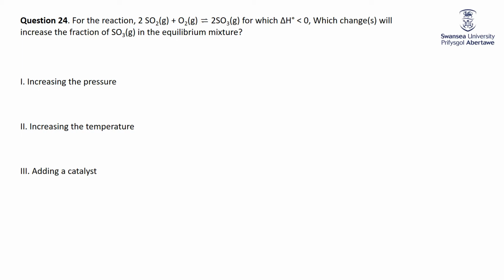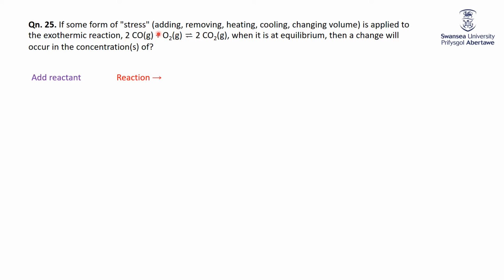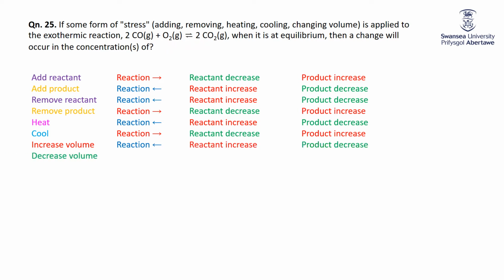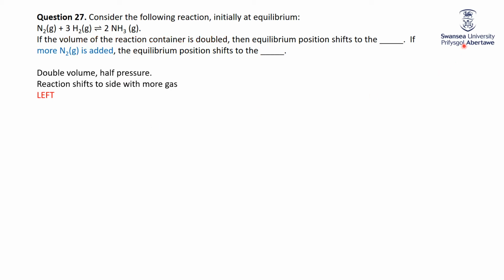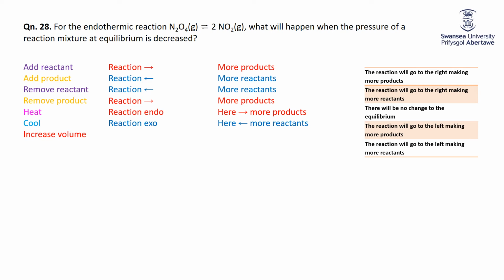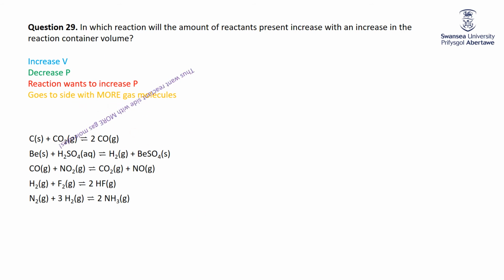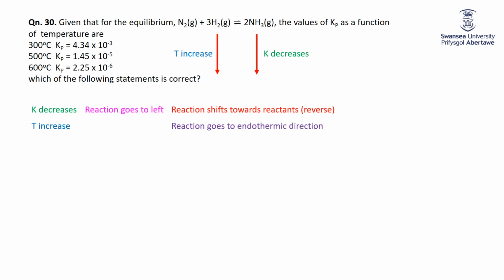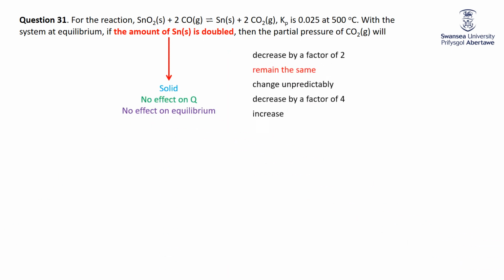Equilibrium Worksheet Qns 24 to 31